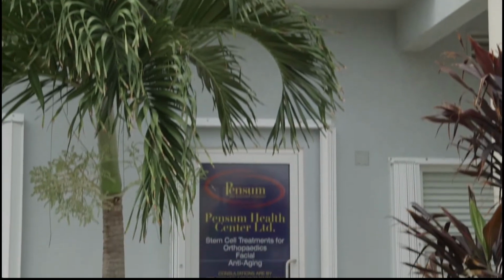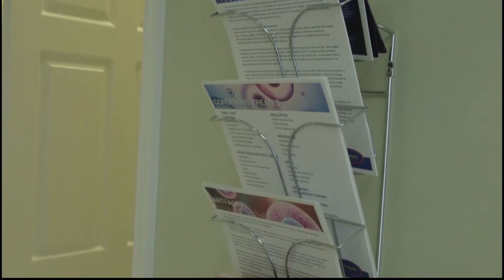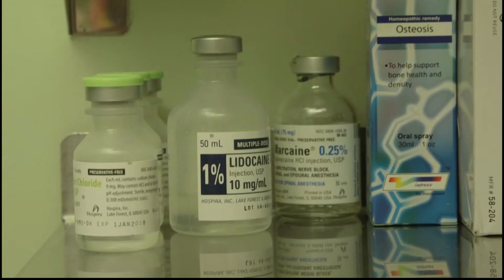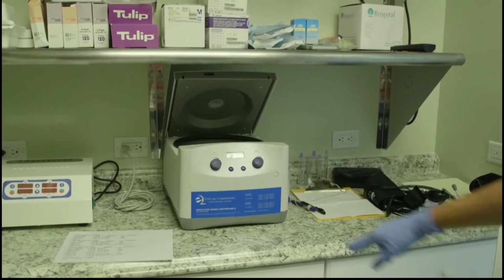PENSUM Stem Cell Health Center with Dr. Purita